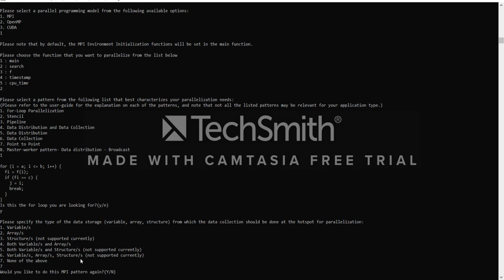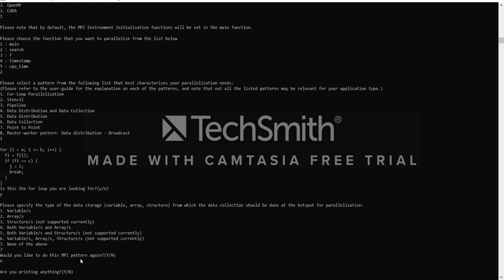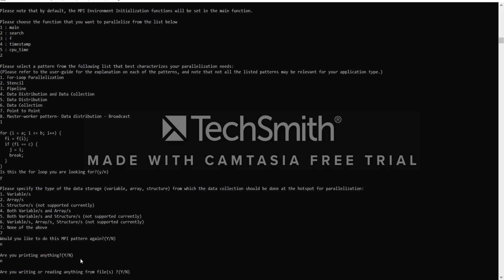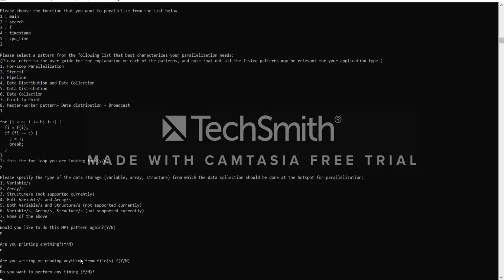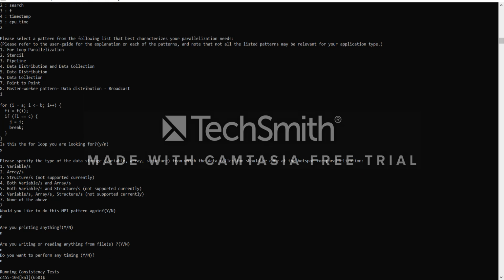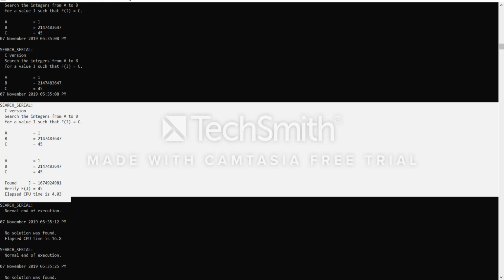MPI: Paralleling a Search Example Using IPT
IPT is a tool created at TACC, thanks to the work of Dr. Ritu Arora, Trung Nguyen, Krishan Patel, and Carlos Redondo. Special thanks to John Burkardt who provided the code for this example.